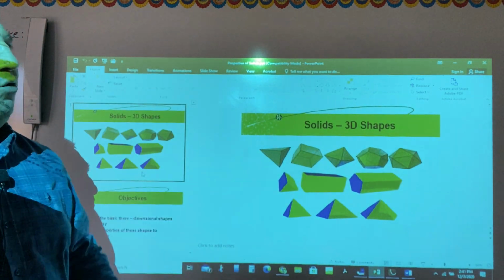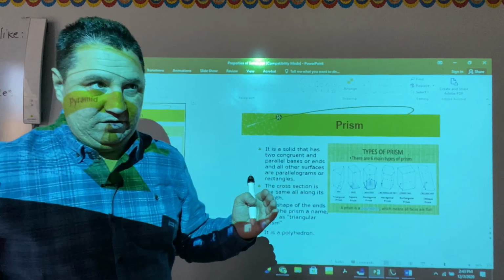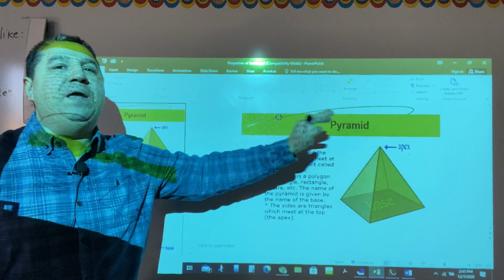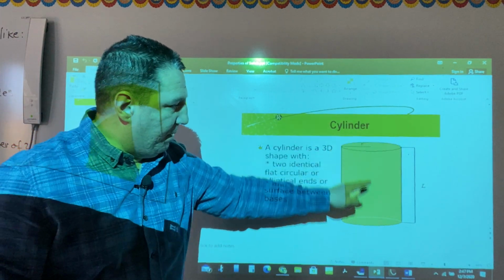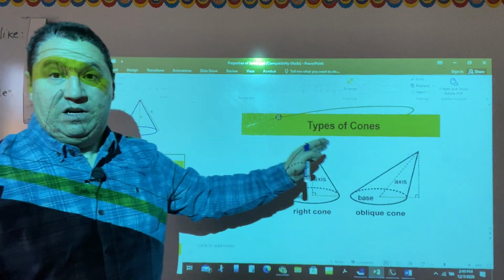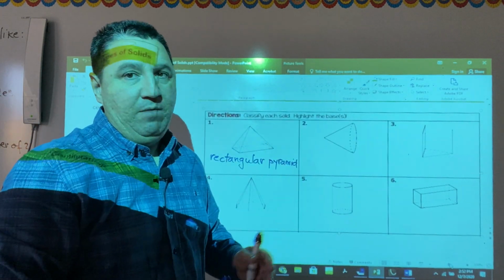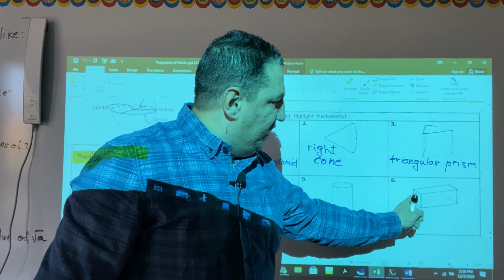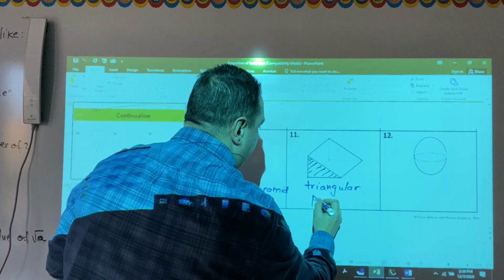Introduction to Solids